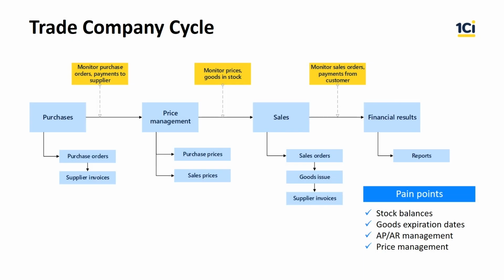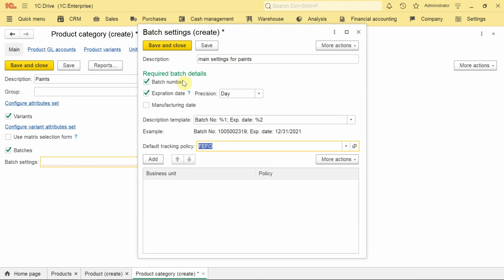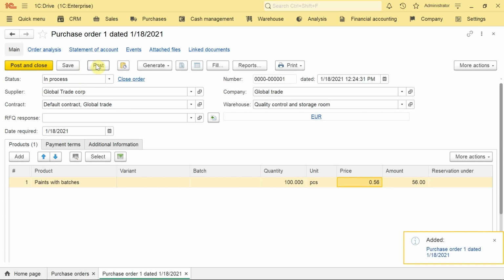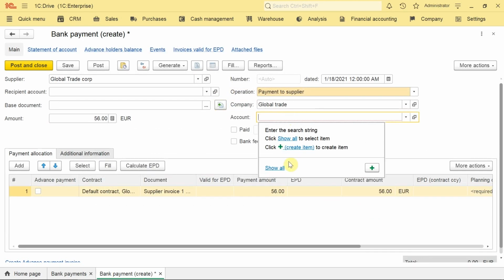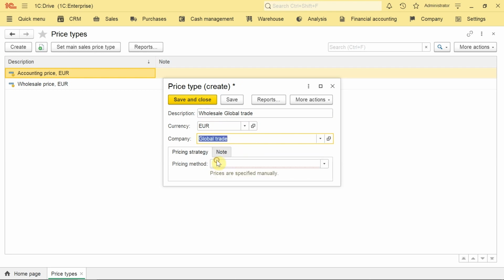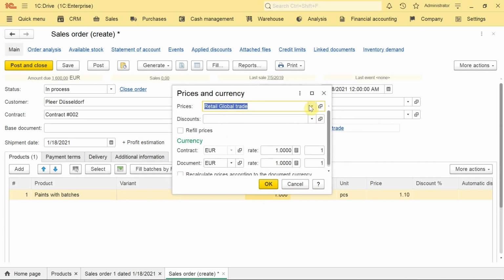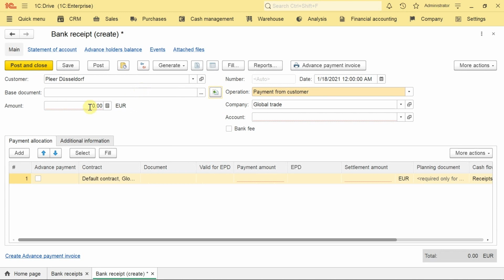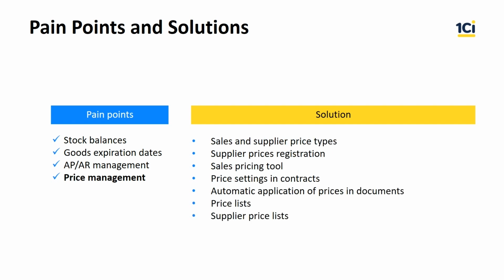How to Optimize Operating Cycle of a Trade Company with 1C:Drive ERP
Learn how small and medium-sized trade companies can easily manage their purchases, sales, price lists, and analyze financial results with various reports generated by 1C:Drive ERP. You will also learn how to work with product batch settings, expiration dates, and different tracking policies to efficiently handle batches in warehouses.